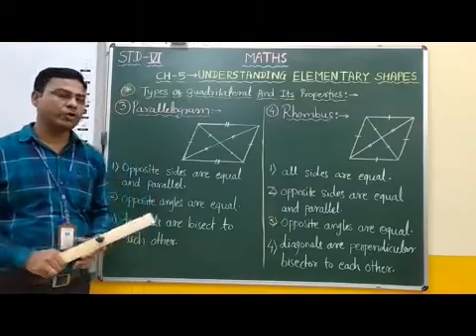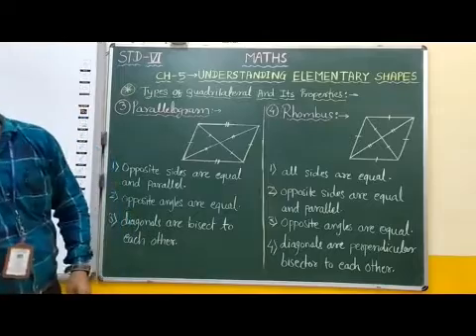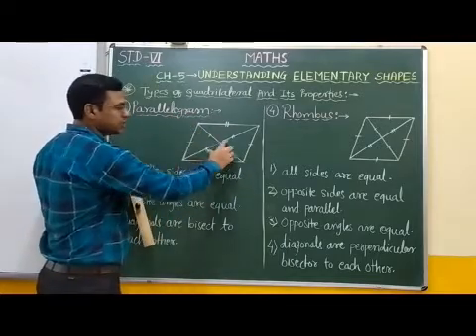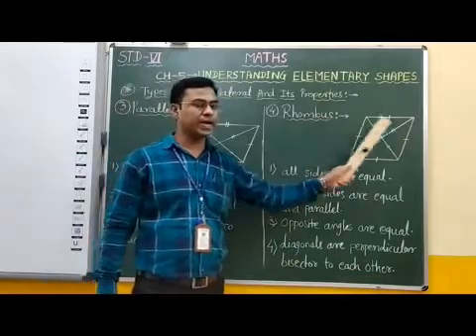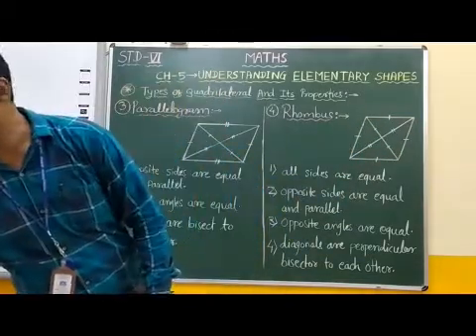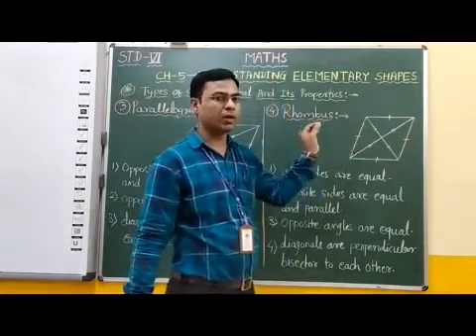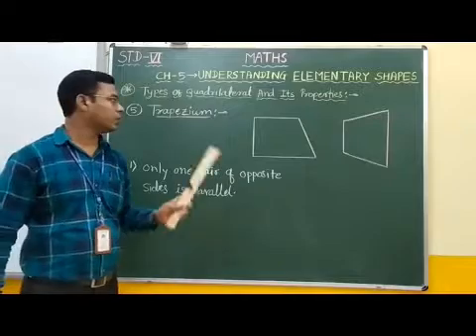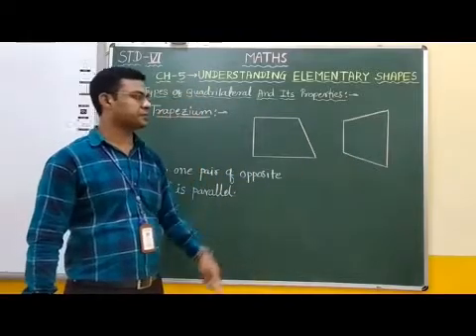VI Maths Chapter 5 Understanding Elementary Shapes Part 22